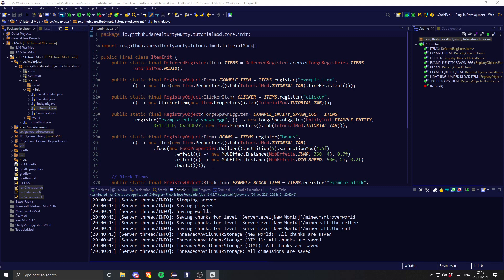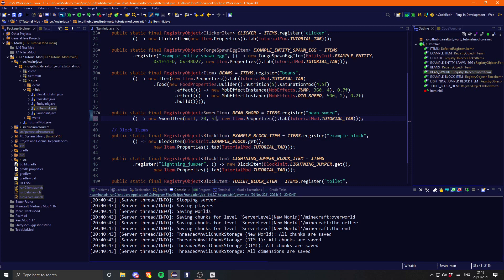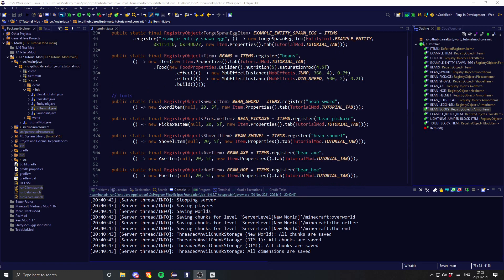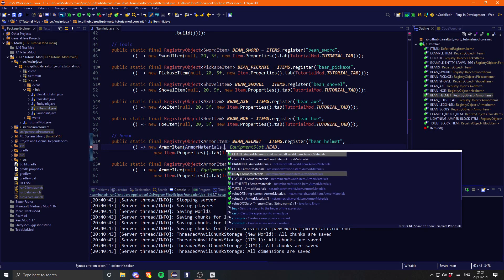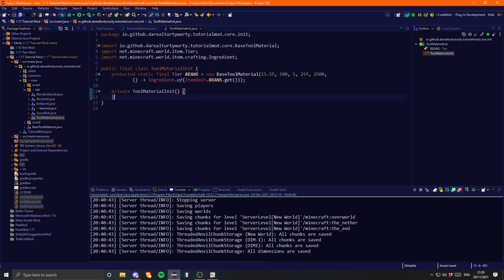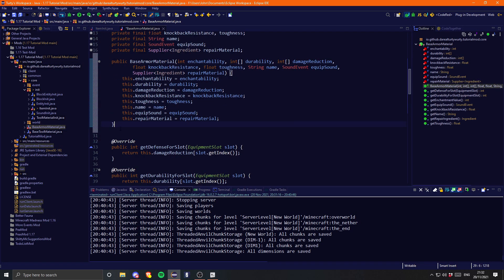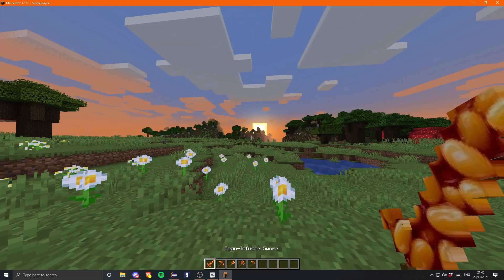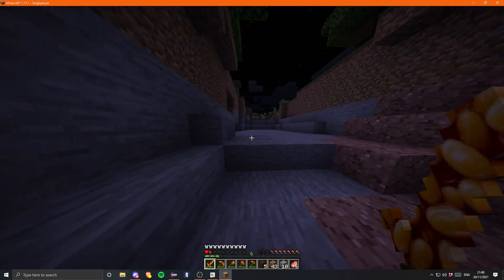1.17/1.18 Minecraft Forge Modding Tutorial - Tools and Armor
In this video, I cover how to make a set of tools and armour.